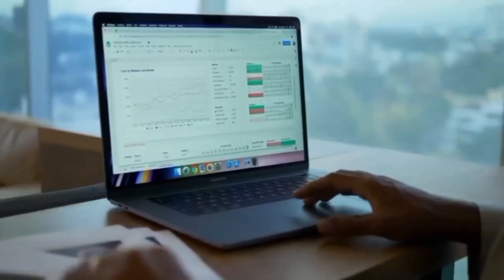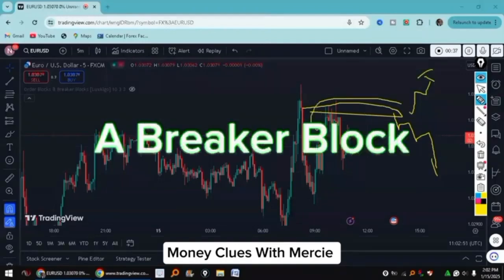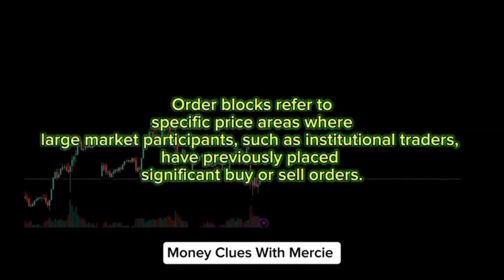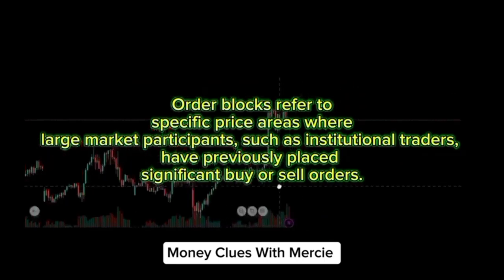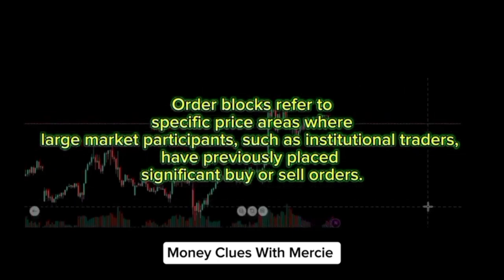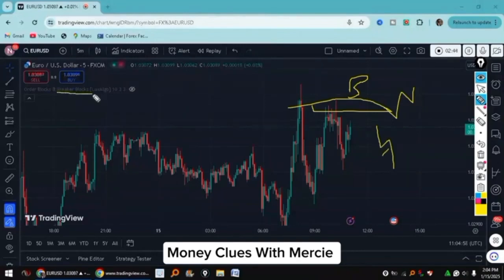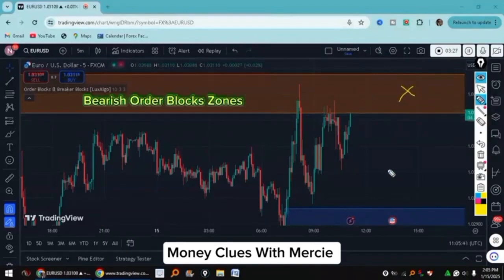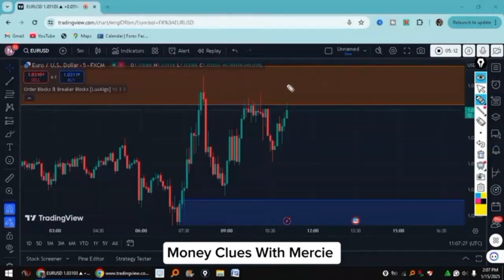LuxAlgo Killed This!This Unknown Tradingview Trick Made Scalping Forex, Stocks & Cryptos easy.